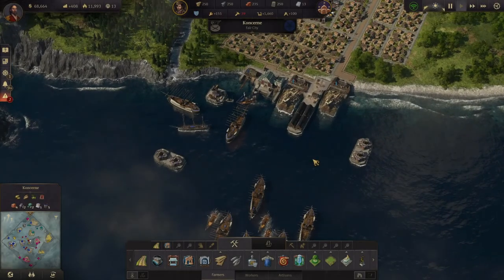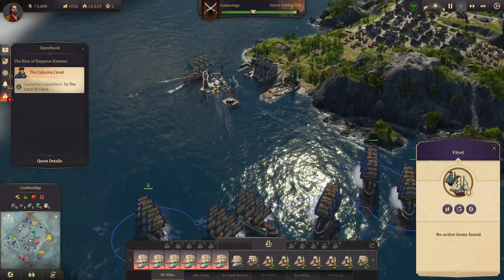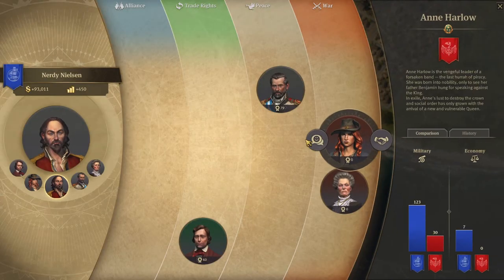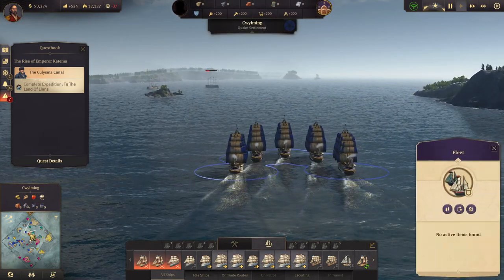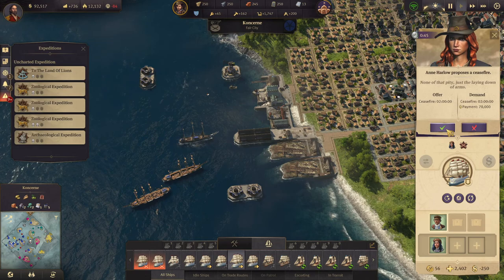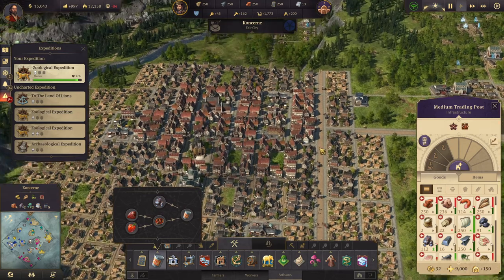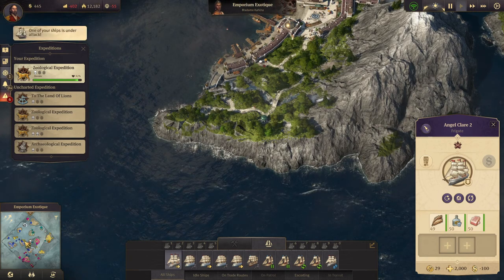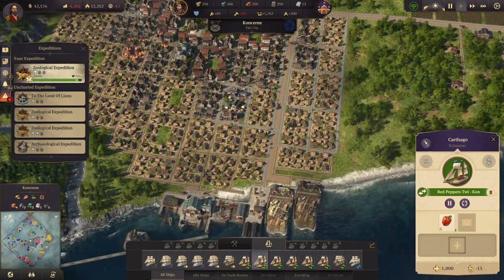Lets Play Anno 1800 Modded Ep16 | All DLC | Struggeling Economy